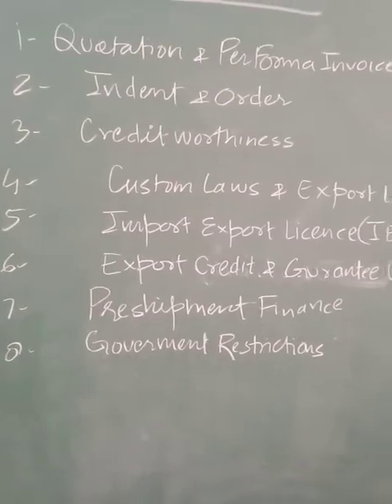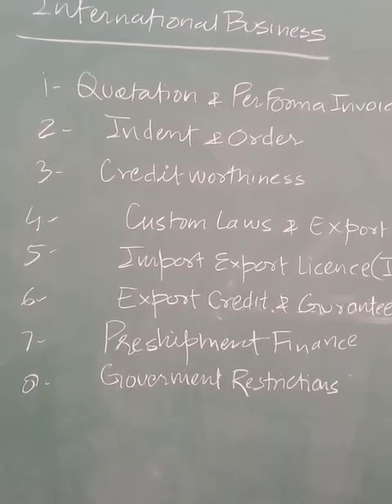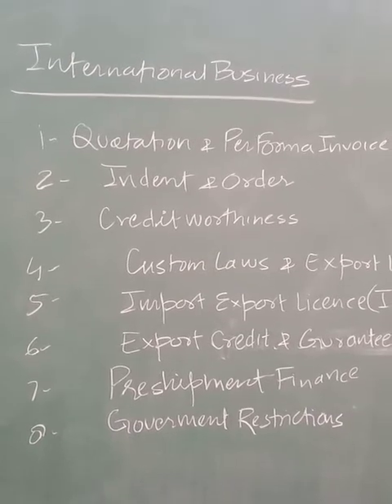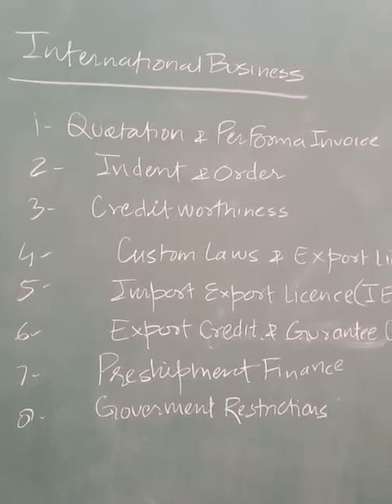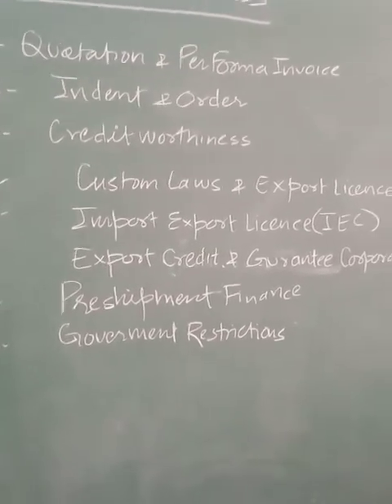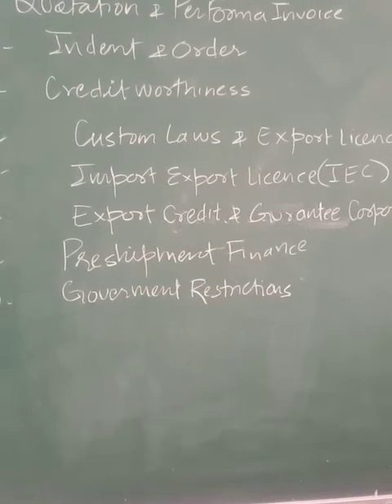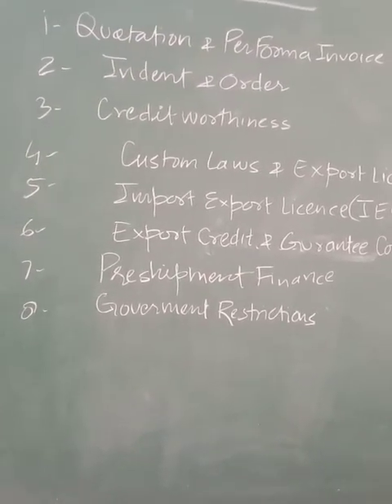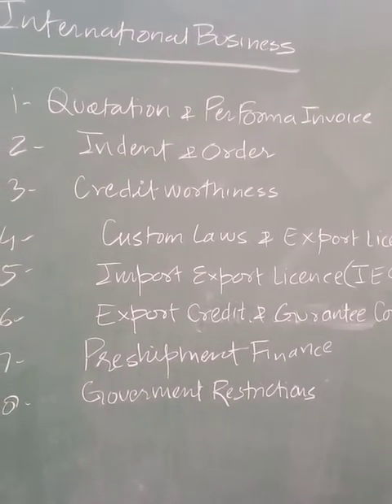Documents needed in International business